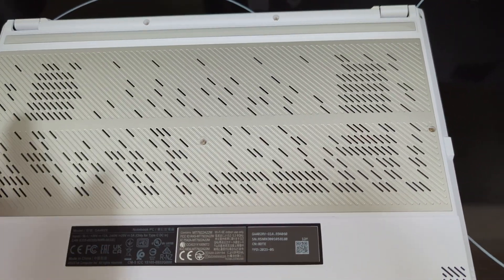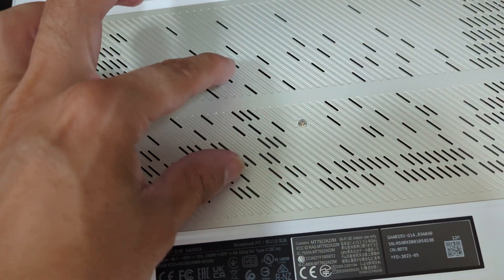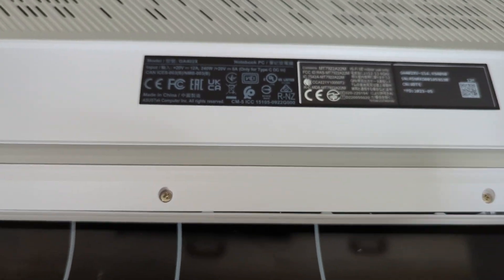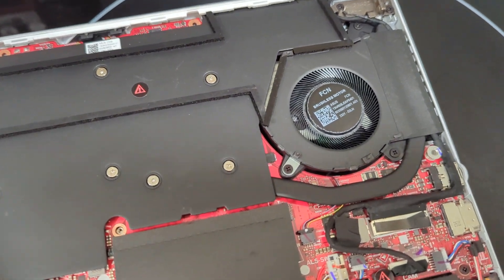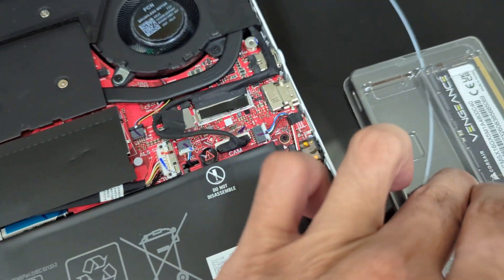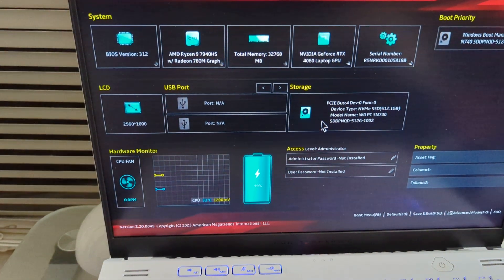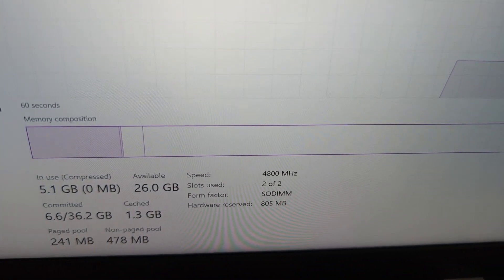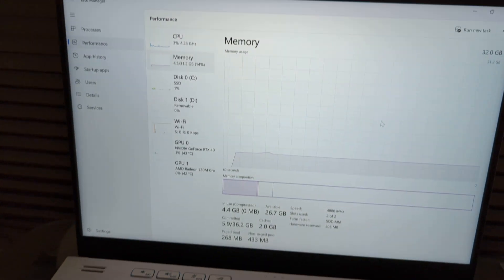ROG Zephyrus G14 ddr5 ram upgrade 32gb !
upgrade your computer to ddr5 32gb!